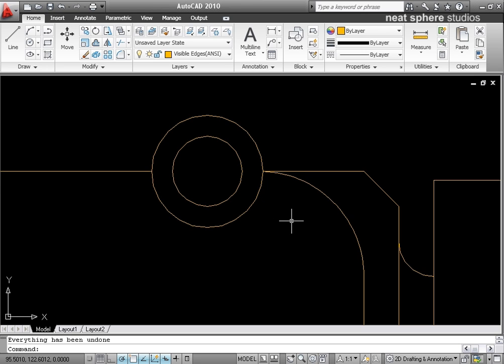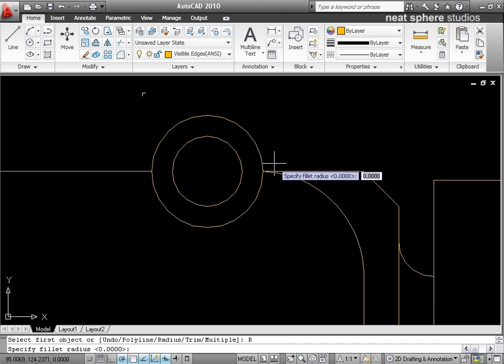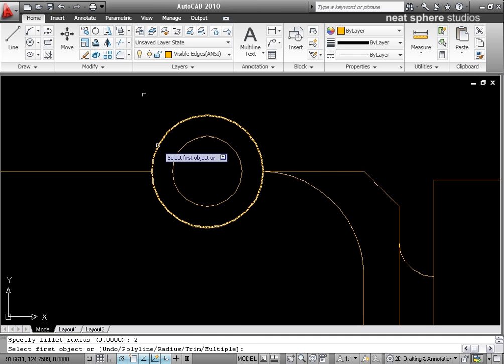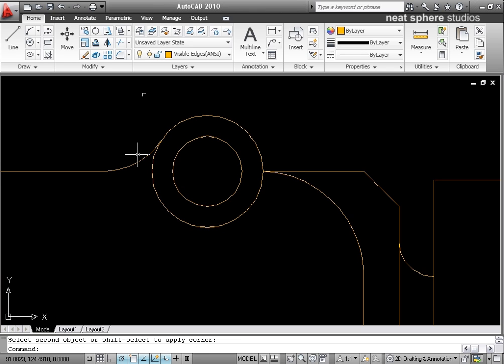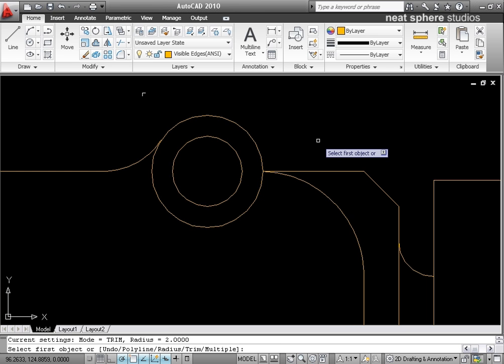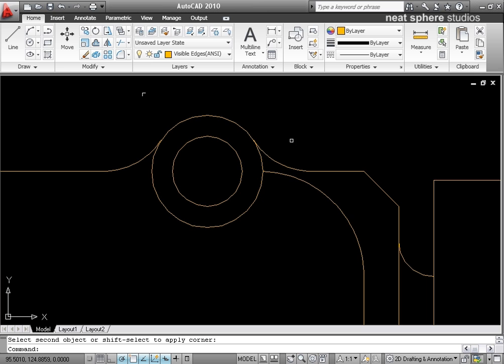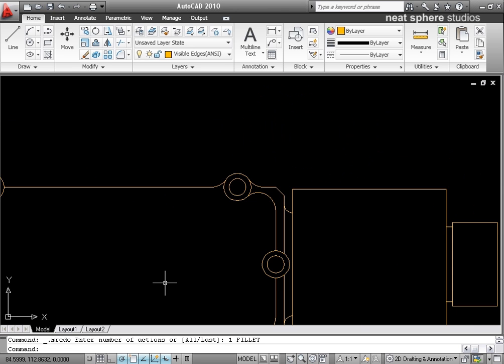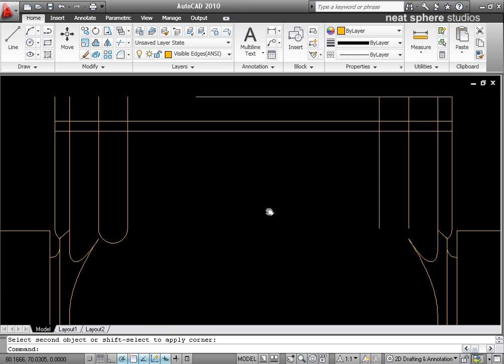Applying Radius Corner Fillets